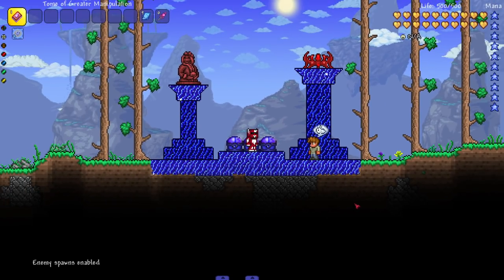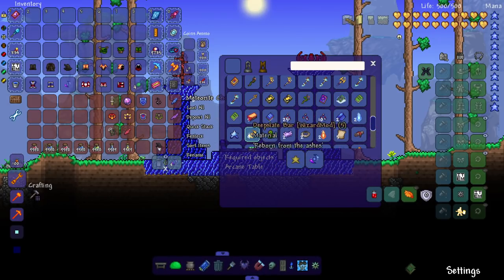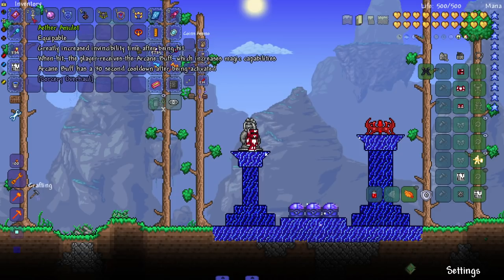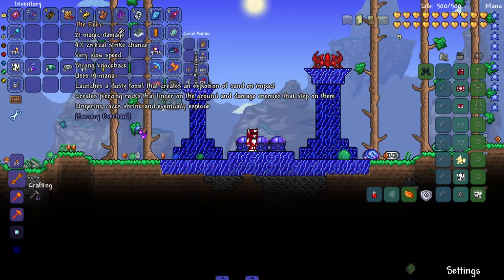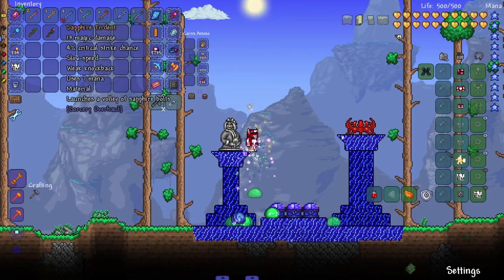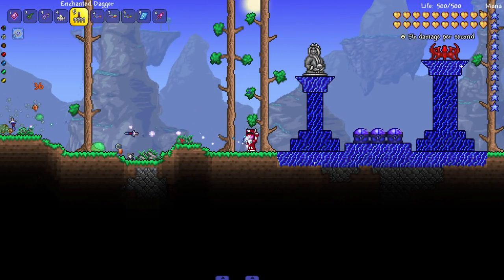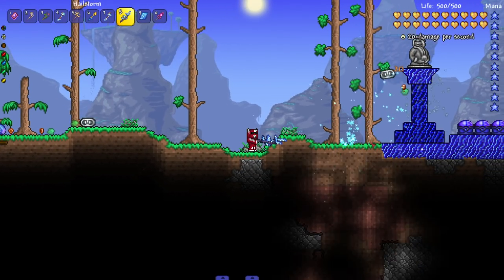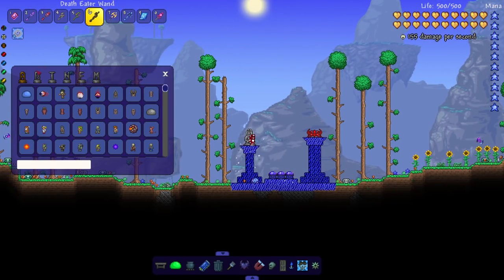what if Terraria had a SORCERY OVERHAUL...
What if Terraria mage was COMPLETELY overhauled. This mod answers that question!

Check out the Sorcery Overhaul mod on the Tmodloader Mod Browser!
Shout out to Pootis for the beautiful thumbnail!